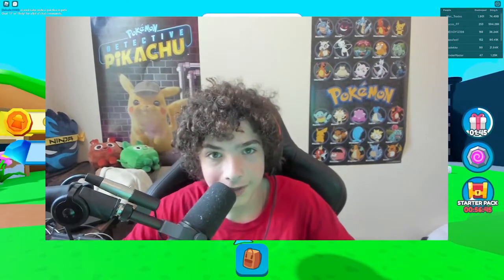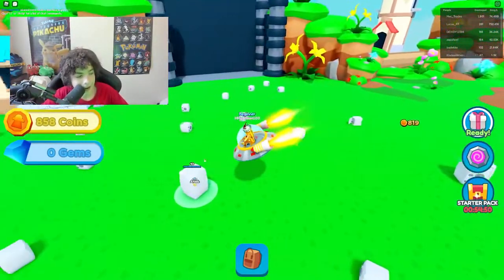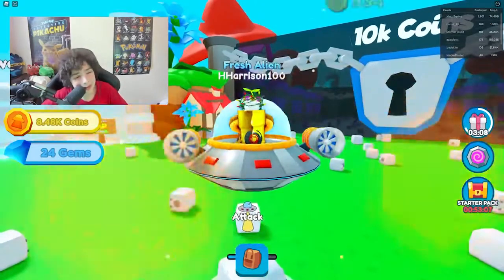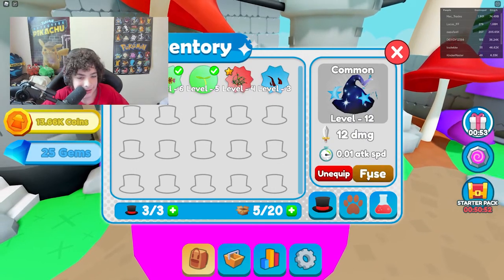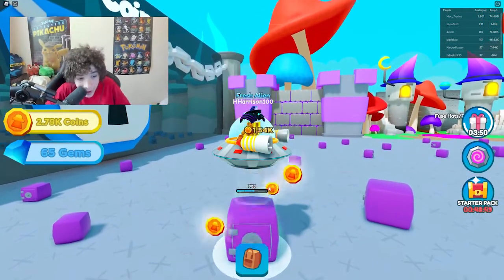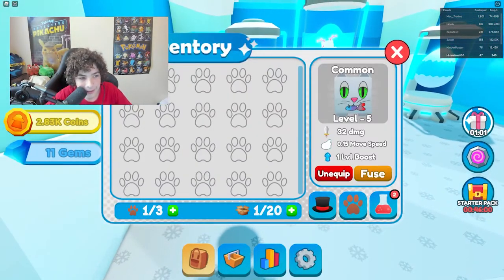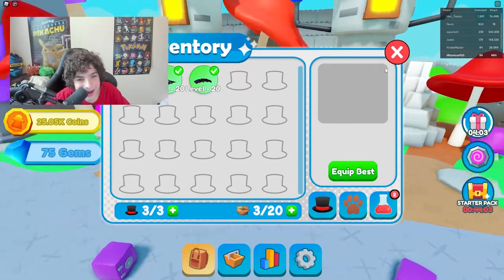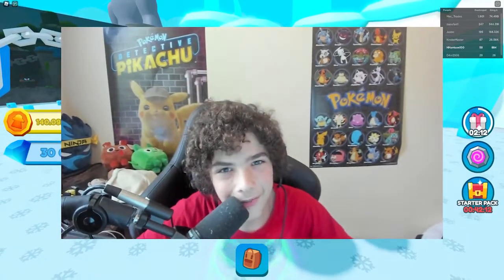We play UFO Universe in (Roblox)